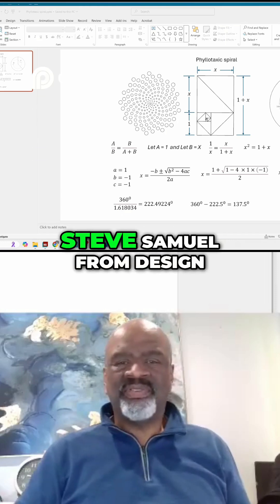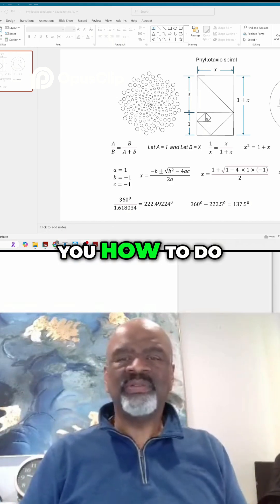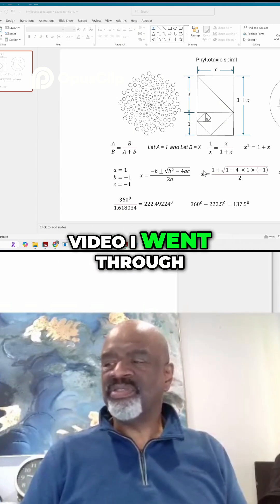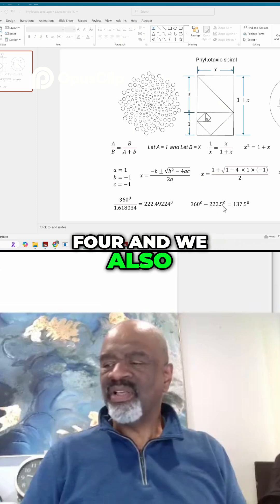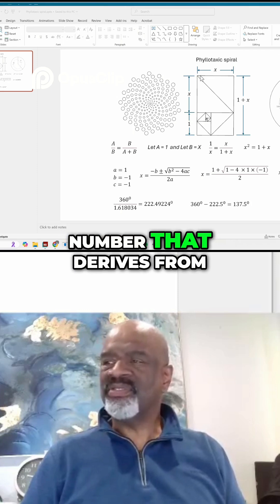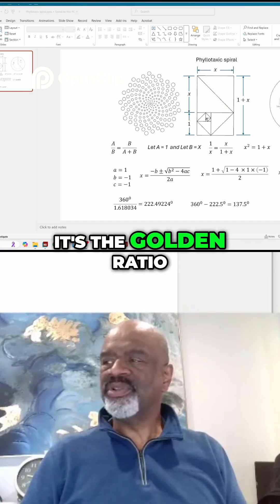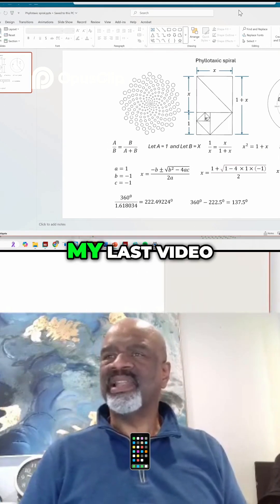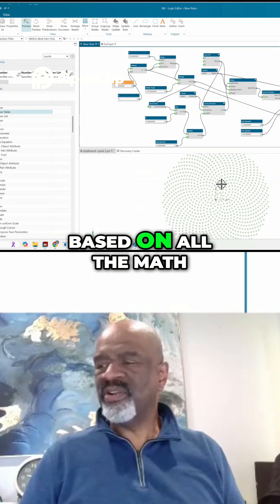Phyllotactic Spiral Algorithmic Model in Design Visionaries